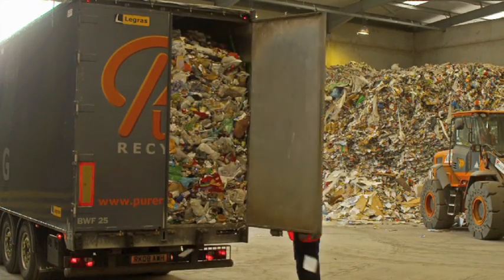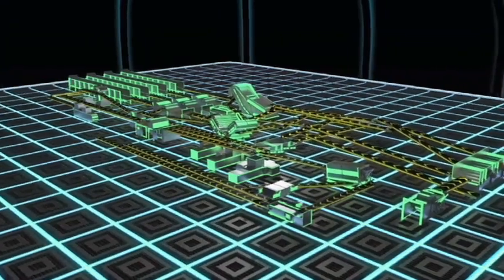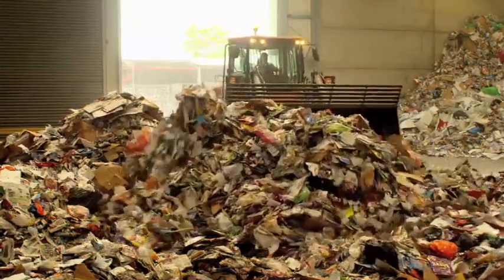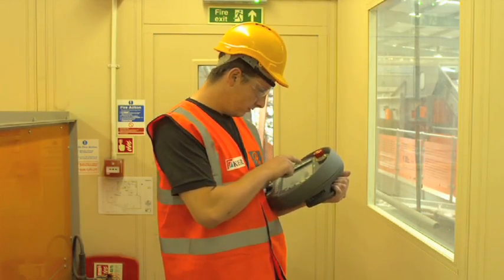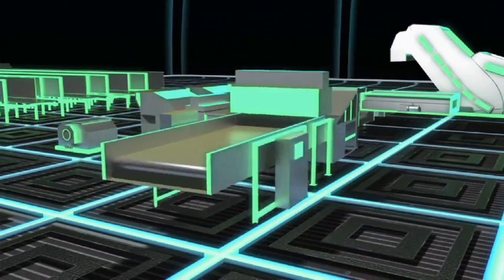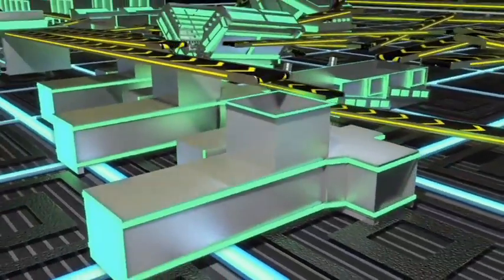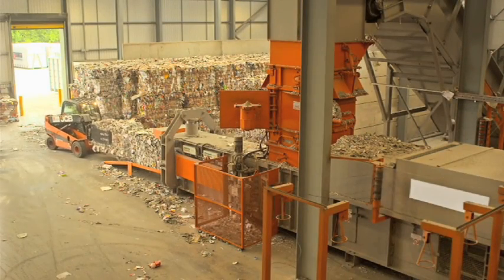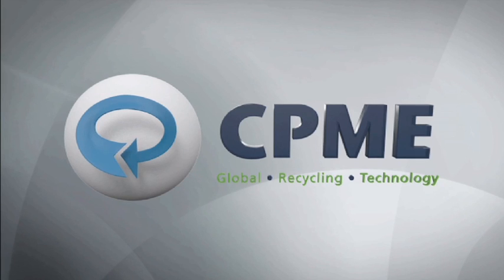Material Recovery Facility- CP Europe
The CP Group's European division, CPME, produced this video showing their expertise: Material Recovery Facilities, Recycling Systems, Recycling Separation Systems, Single Stream Recycling, Municipal Solid Waste Recycling, Front-End Separation for Waste to Energy, Screening technology, Engineering and Manufacturing.